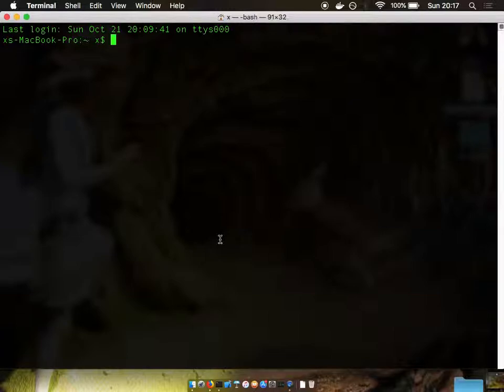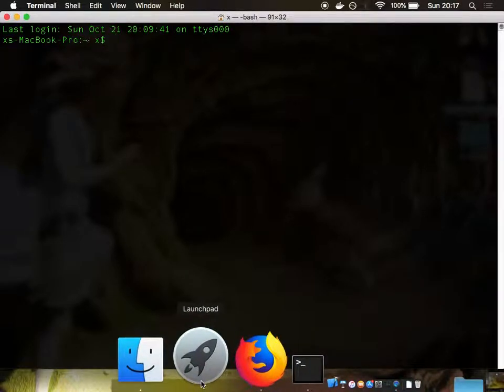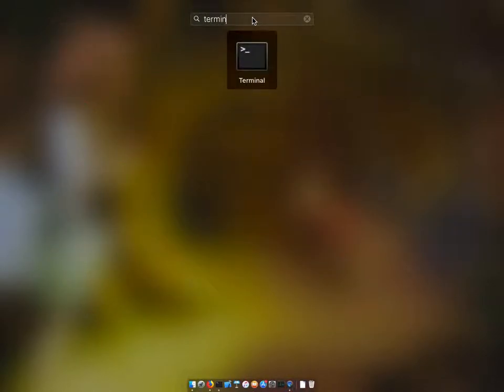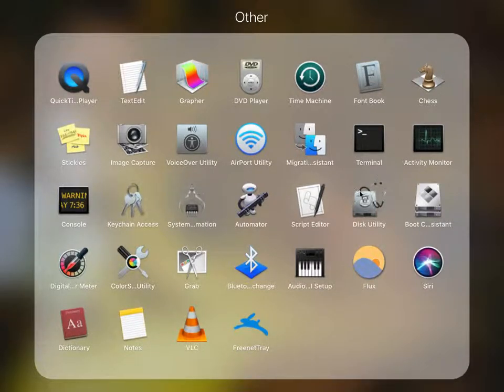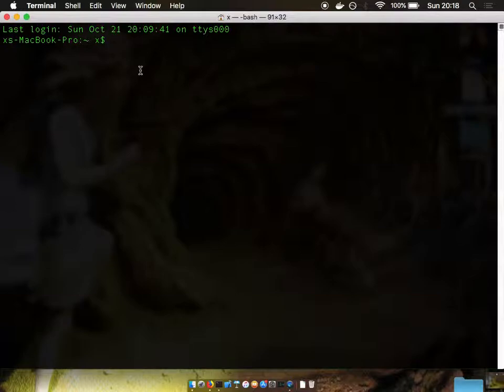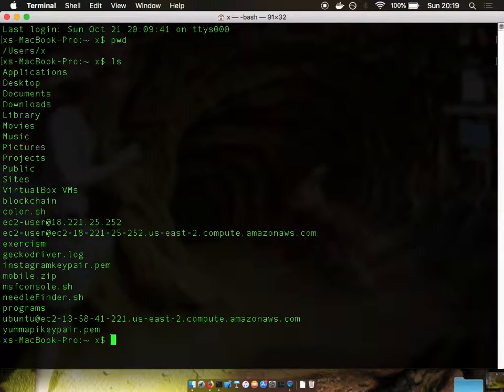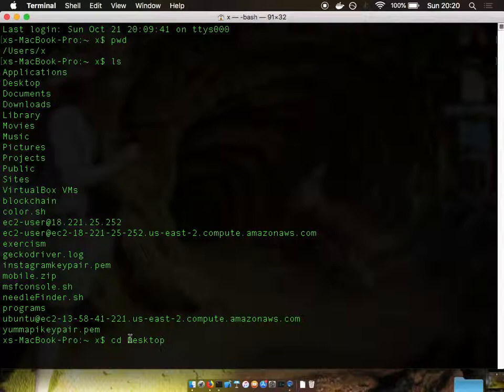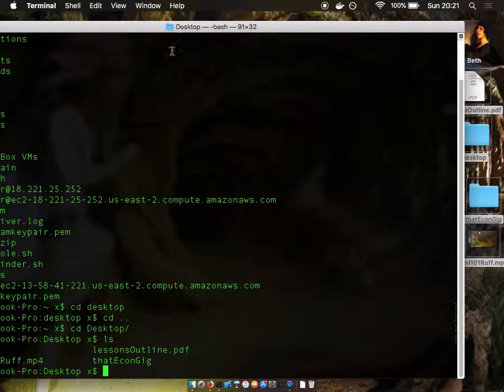Bash 101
learn to use the pwd (print working directory),
cd (change directory),
ls,
and
clear
to start navigating around the command line like wizard 🧙‍♂️